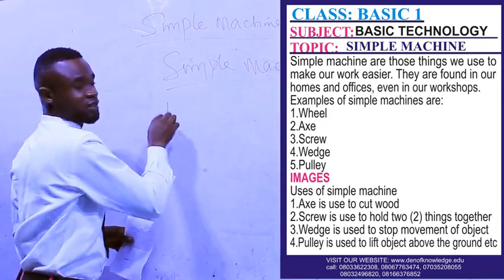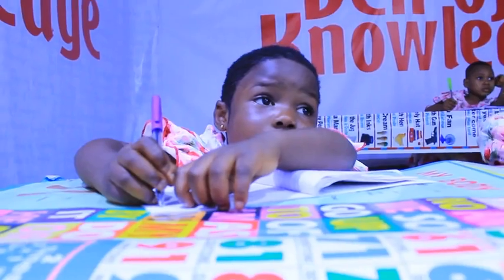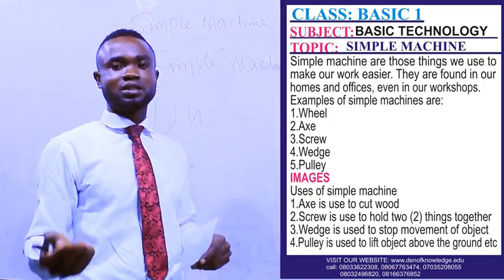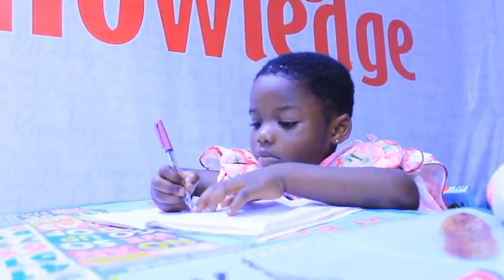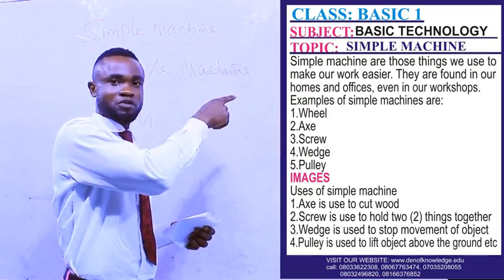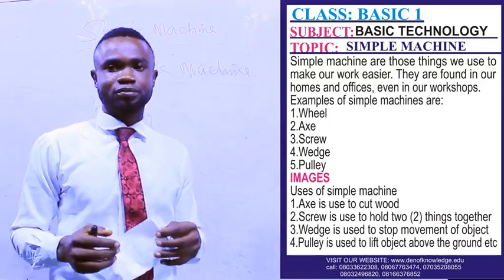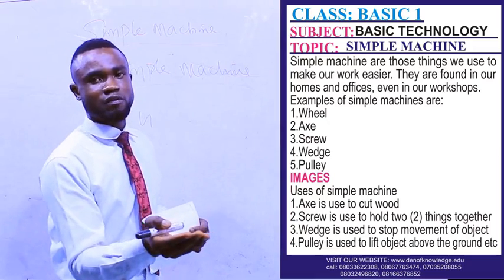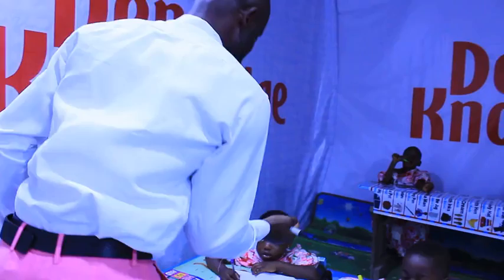Basic 1 - Basic Technology (Topic: Simple Machine)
This video serves as a home tutor to youngsters in Basic 1 class to understand Basic Technology. For further enquiries please visit our